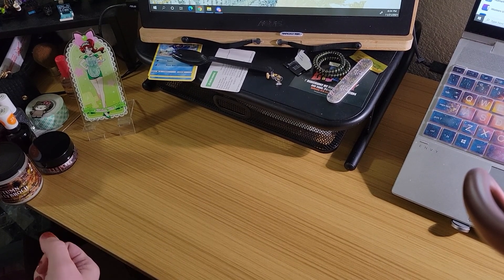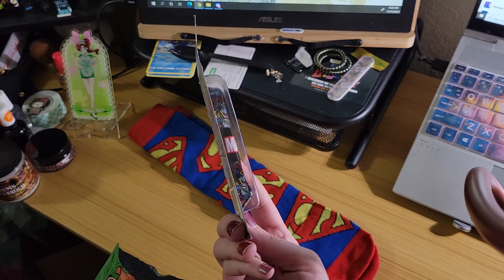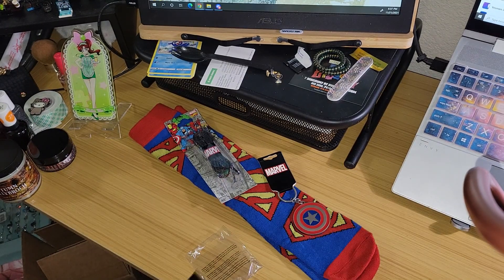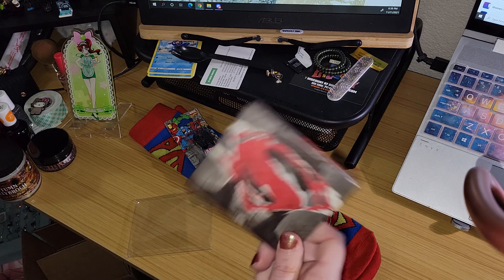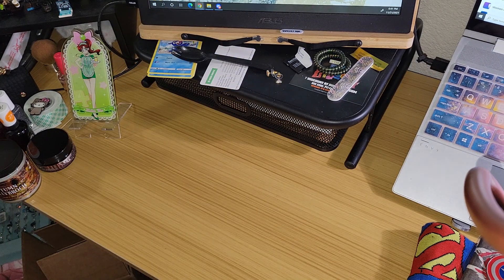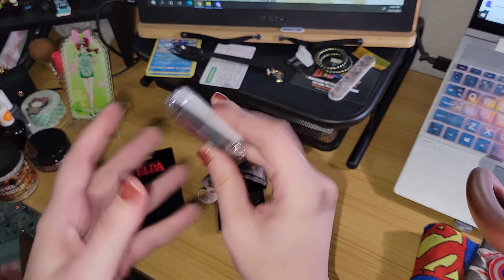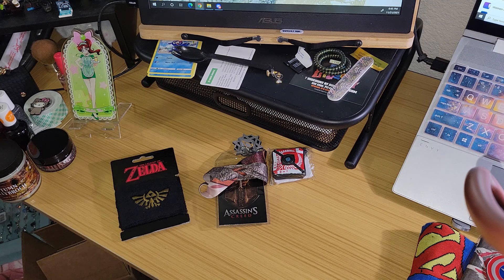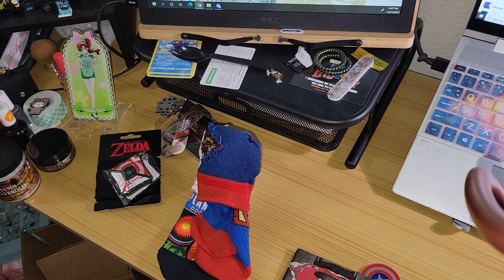Target Blind Bag - Superhero and Gamer bags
a couple of blind bags at Target jumped into my cart. I tried out the Pop Culture one last time, so this time I tried out the Gamer and Superhero bags.